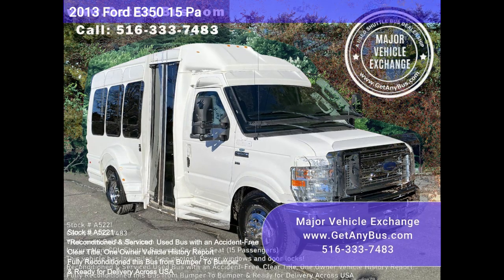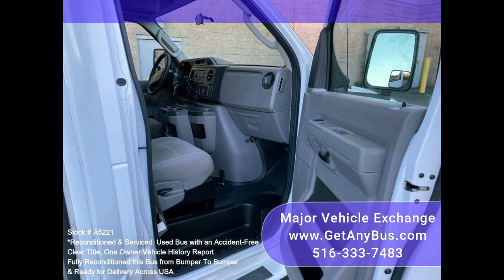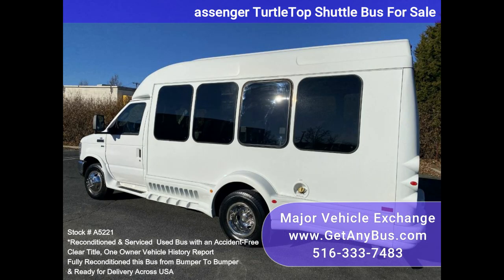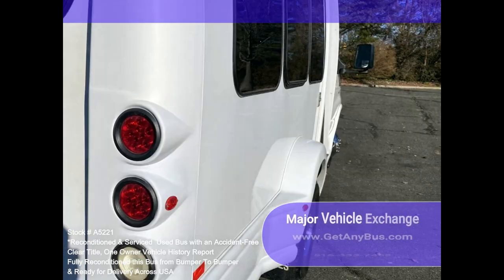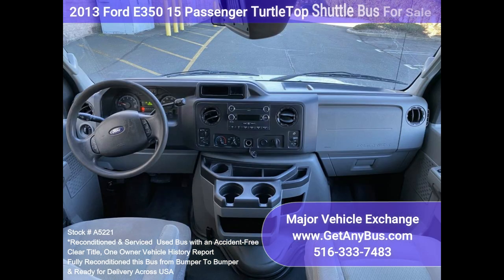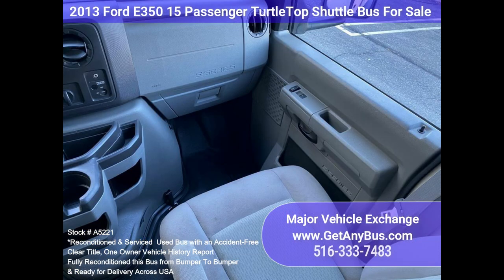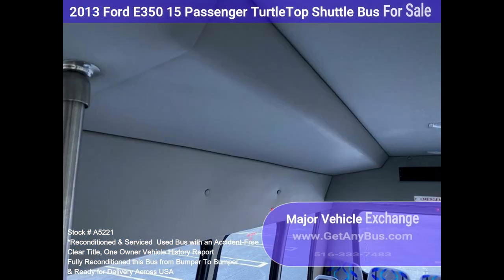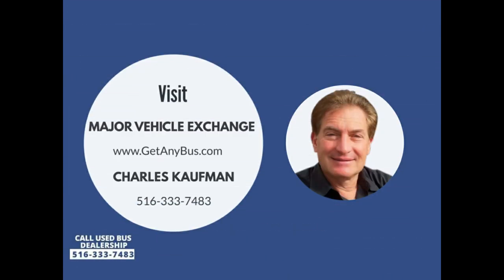2013 Ford E350 15 Passenger TurtleTop Shuttle Bus For Sale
Fully reconditioned Ford E-350 TurtleTop Van Terra Non-CDL shuttle bus with seating for 15, including driver & co-pilot seats. It is equipped 5.4L V-8 Triton gas engine and just 104k miles. This shuttle bus is in very nice condition, and its luxury features are unsurpassed. The automatic transmission shifts smoothly and without hesitation. All other mechanical functions are in excellent working condition, and all fluids have just been checked and changed as necessary. The A/C blows strong and cool, while the rear heater keeps the cabin warm in the colder months. The tires are very good, with a substantial amount of tread remaining.

Clean, fully equipped, and in excellent condition for its age and mileage. Perfect for Transportation operators, Family Travel, Assisted Living, Senior Day Care, Tours, Charters, Shuttle Service, Church, Employee Transport, Adults, Schools, Conversion, and more. Fully inspected, serviced, and reconditioned. One owner, accident-free, clean title vehicle history report.

We have reconditioned this bus as needed, and it's ready for your church, company, or organization. This bus was well cared for, on a maintenance schedule, and serviced regularly. As part of the reconditioning process, all fluids were checked and changed as needed, and a thorough inspection was performed to make this bus fit for any use. The velour seats and the rest of the cabin are in excellent condition. The exterior has been reconditioned for a great appearance. All electrical and mechanical equipment is in proper working order. Inspections welcome!! One owner, accident-free, clear title vehicle history report.

Features & Equipment: Ford E-350 Super-Duty Chassis TurtleTop Conversion, 5.4L V-8 Gas Engine Warranty, Reclining Drivers Seat, 15 Seats with Driver & Co-Pilot, Electric Passenger Door, Velour Seats with Seat Belts, Hand Grips & Arm Rests, Cruise Control, Tilt-Wheel, Back-up Alarm, Power Windows & Door Locks, Stainless Steel Entrance Rails, Chrome Wheel Simulators, Directional Side Lights & Auxiliary Lighting, Padded Ceiling & Walls, AM/FM/CD Stereo Radio W/4 Speakers, Dual Rear Wheels, Driver & Co-Pilot Entrance Steps, Rear Window, Rear Heater, Tinted Full View Windows, Excellent Condition, DOT Equipment Throughout.

We offer assistance for delivery to the USA, Canada, and the Caribbean.